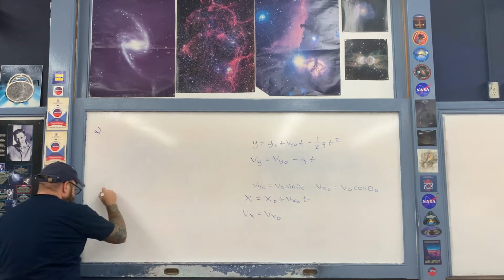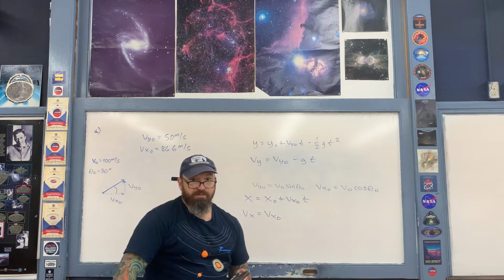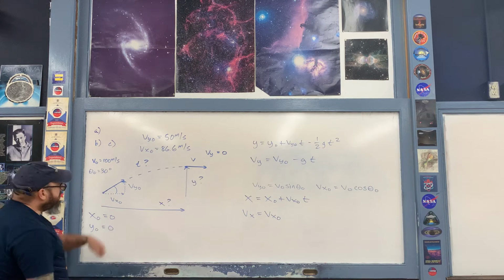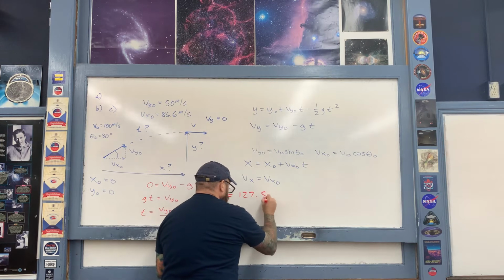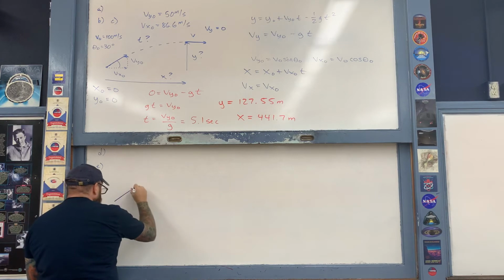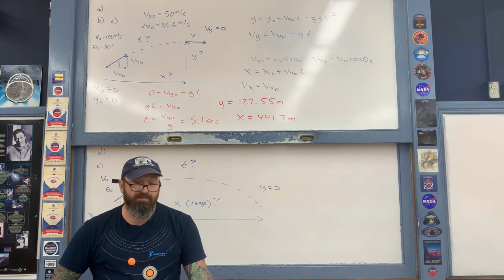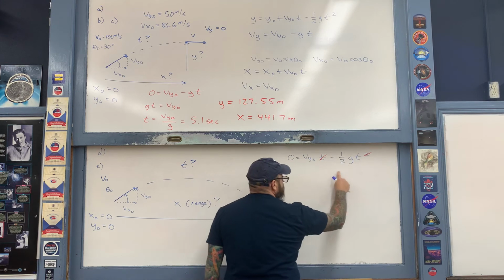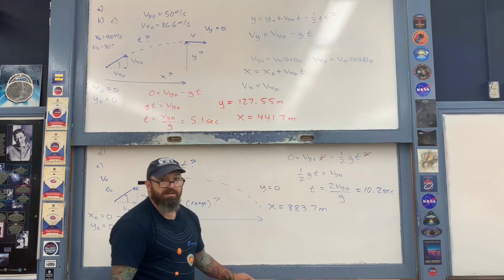Projectile Kinematics Lecture Part 3 - Conceptual Physics AB